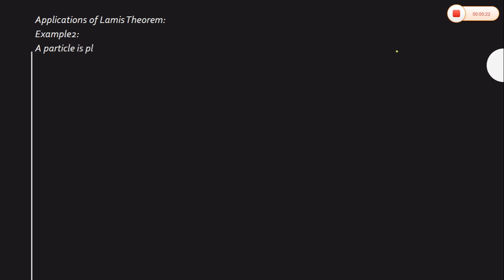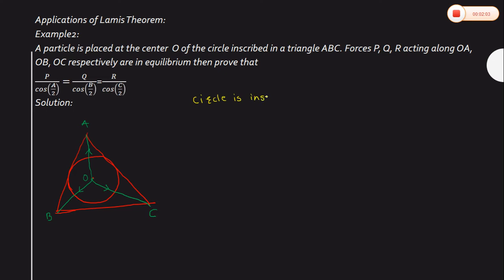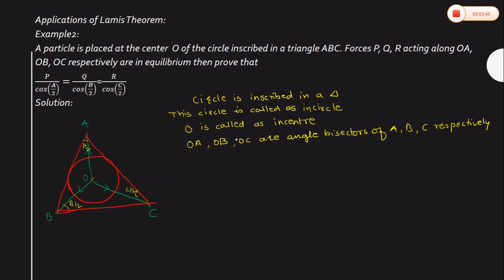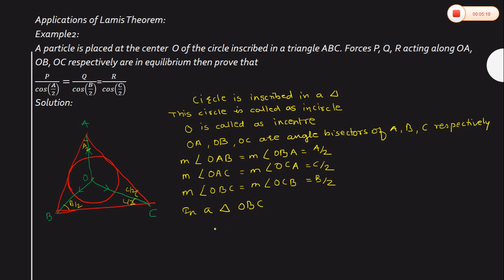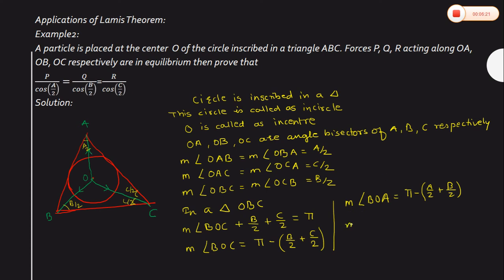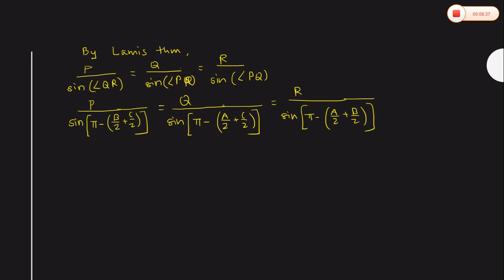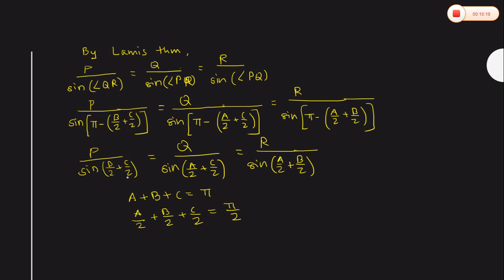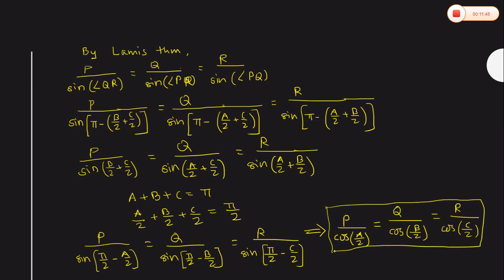LAMIS THEOREM EXAMPLE 2